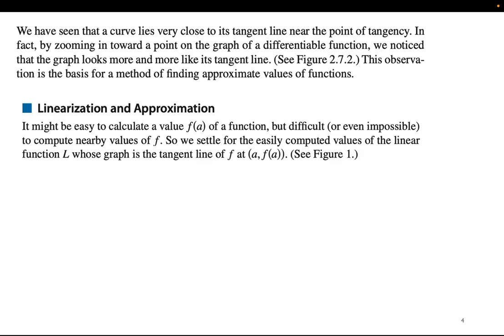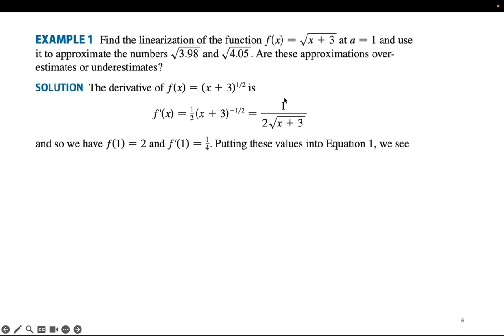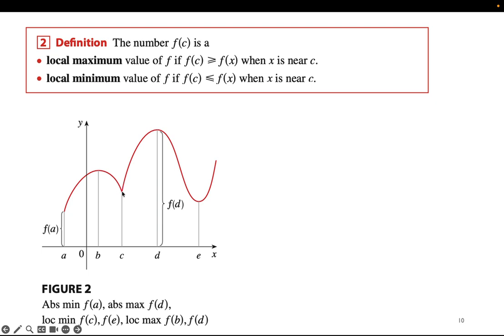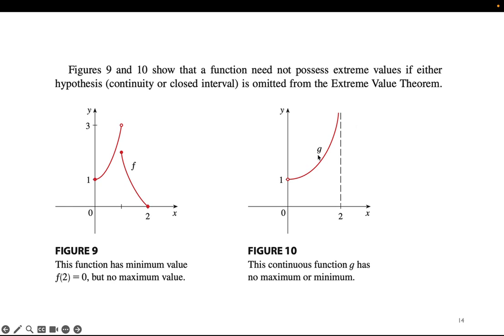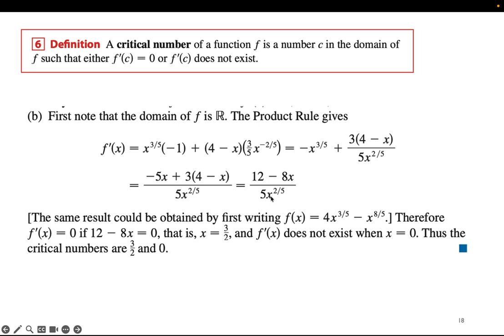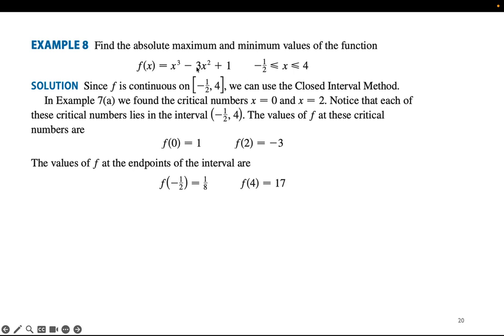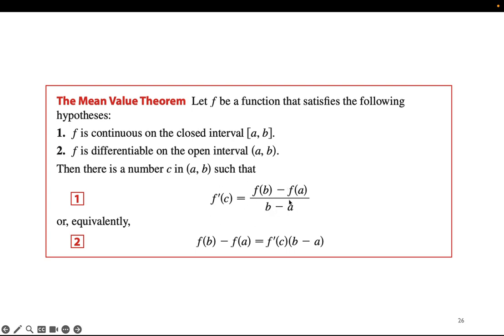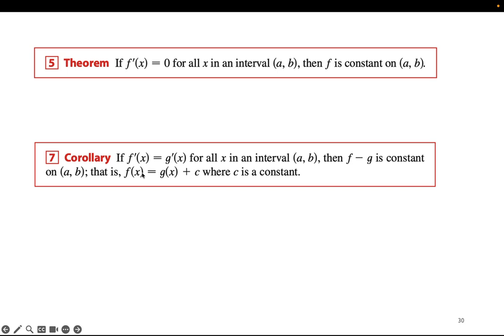Linearization, Max/Min and Mean Value Theorem